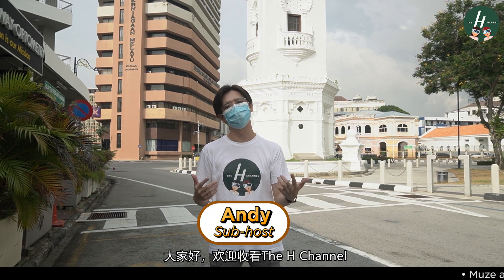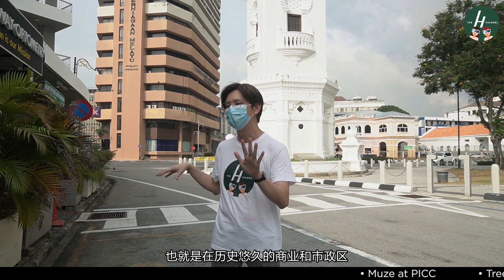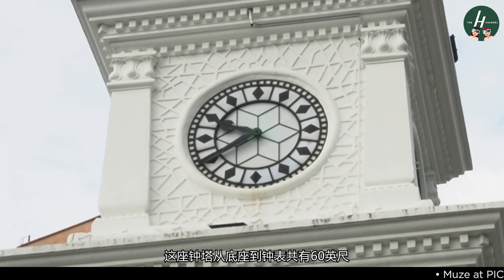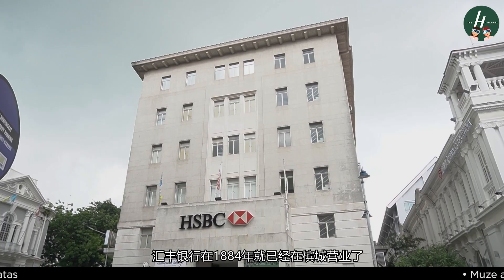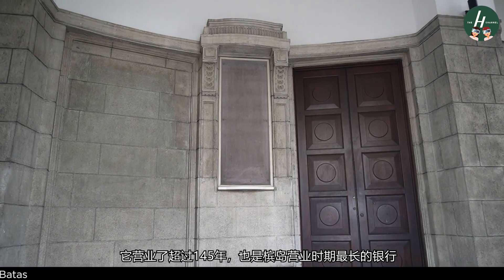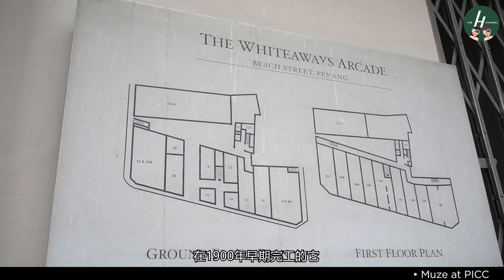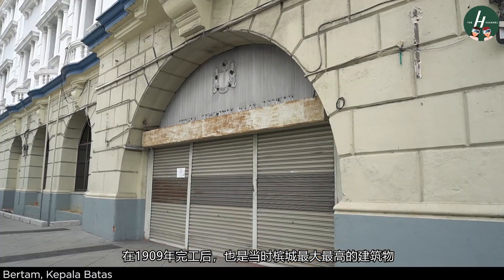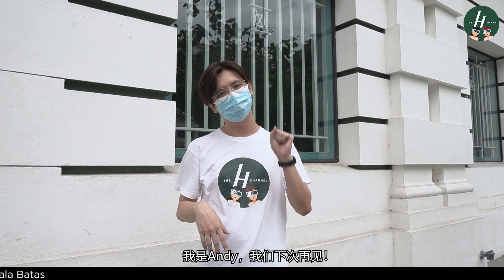5 Most Iconic Buildings in George Town, Penang | The H Channel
George Town, the capital city of Penang, is one of the prides of Malaysia. Listed as a UNESCO World Cultural Heritage Site in 2008, it is a tourist attraction that draws people from all over the globe, a city where the past and the present have merged.

Once an important Straits of Malacca trading hub, the city is known for its British colonial buildings, shophouses and many more. Beyond the old town, George Town is a modern city with skyscrapers and shopping malls.

In this episode, lets follow Andy as he shows us around some of the most iconic buildings that you can visit while you’re in George Town, Penang for some unforgettable memories!